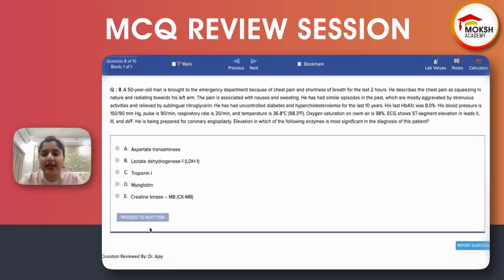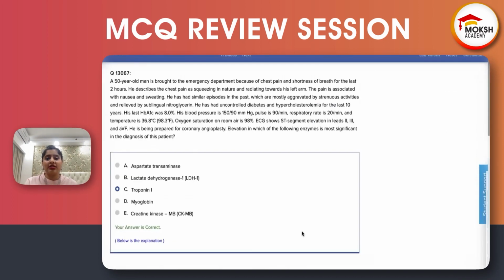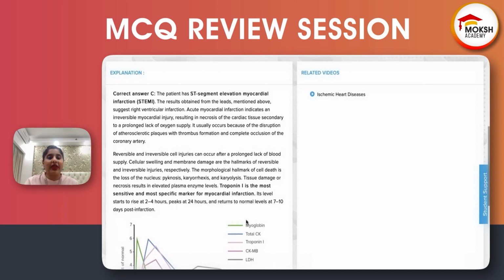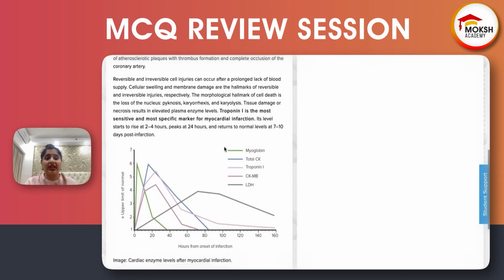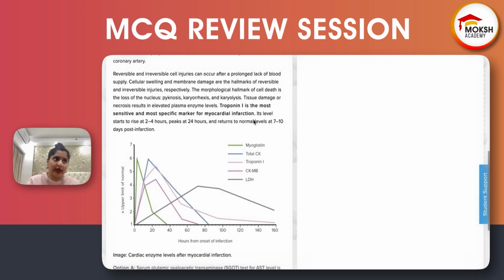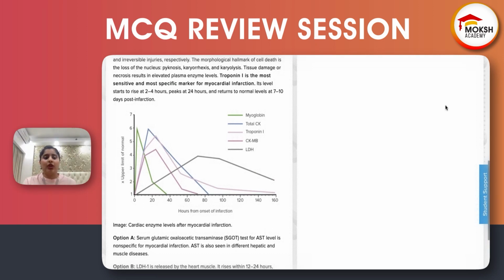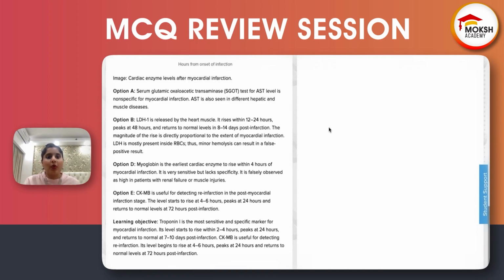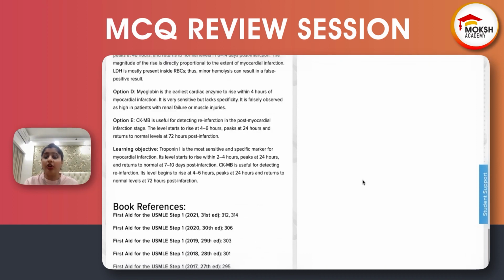Academic Workout #202:Pathology-Myocardial Infarction